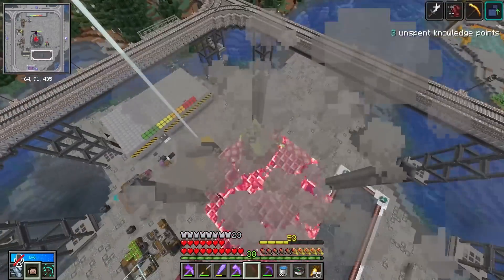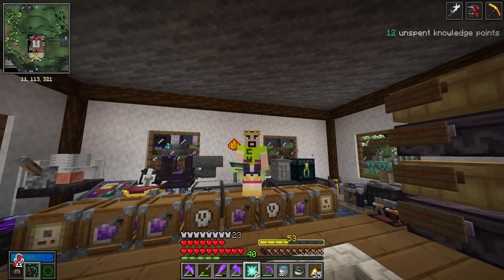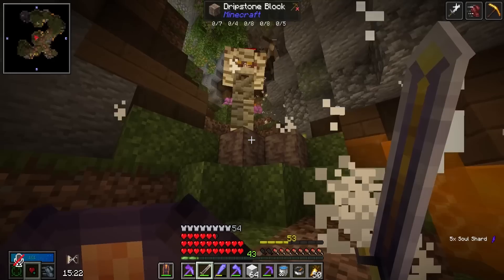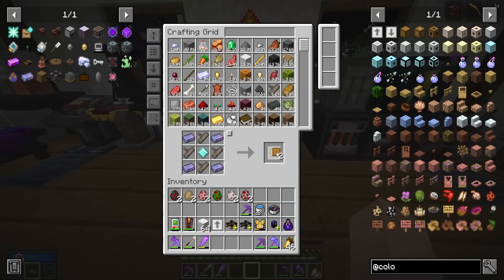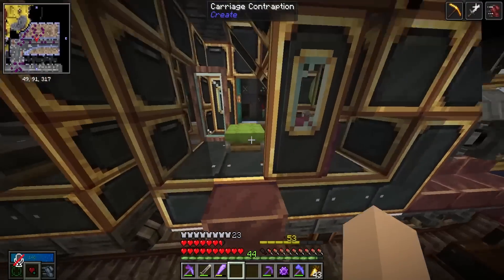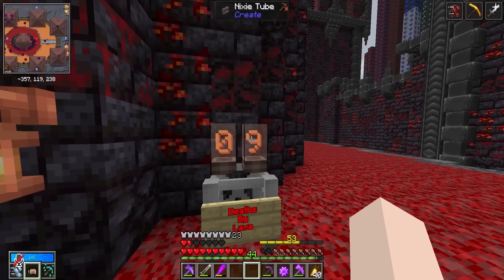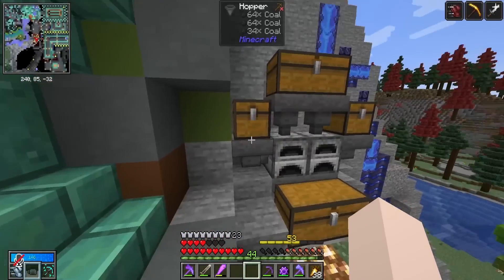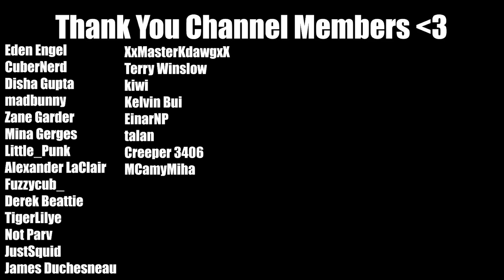OP Gadget!!! - Minecraft Vault Hunters SMP 1.18 eps53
Welcome to episode 53 of Season 2 on the Vault Hunters SMP, a server in which myself and other youtube minecrafters play together using the Vault Hunters Mod. The main aim is to run vaults, find loot, get better gear and complete the vault artifact puzzle. The mod was developed by @iskall85  and his team.

Other players on the server:
CWG: @MasterCWG
Code: @CodeMC1
Fuzzycub_ : @Fuzzycub_
Rob: @RobPlaysMinecraft
Styrkat: @styrkatMC
Hellfirem4ge: @Hellfirem4ge
Korey: @StubbornSurvival
Flynnrider: @Flynnrite
Evat Leigh: @EvatLeigh
Peeporp: @Peeporp
Ardeilys: @ardedits540
zinjy: @zinjy

Server details: Vault hunters is a Minecraft 1.18.2 server with a whole lot of mods.